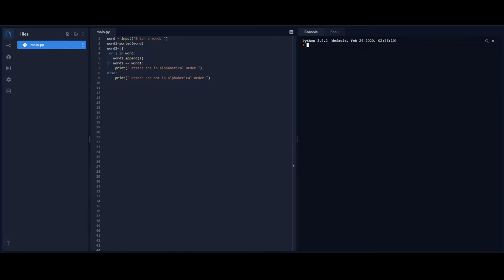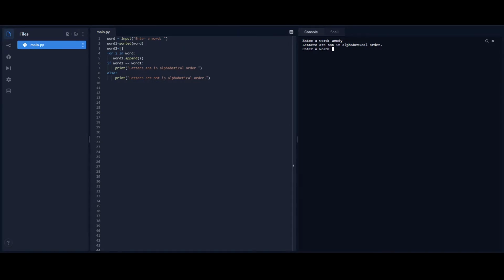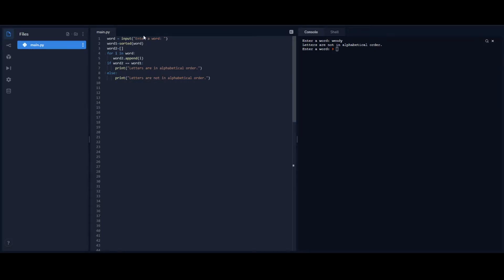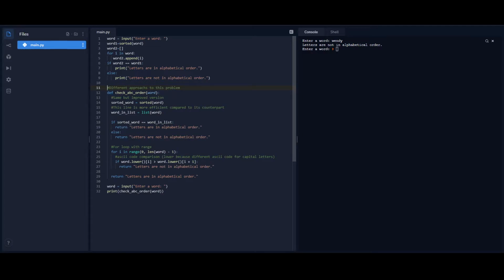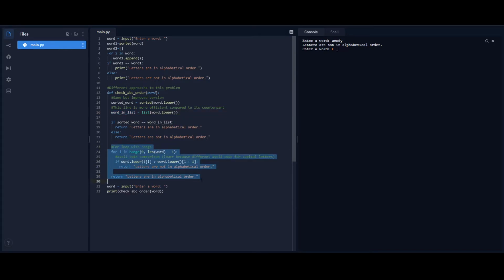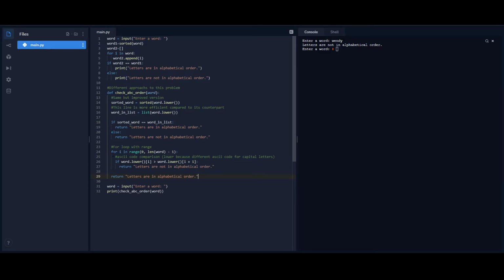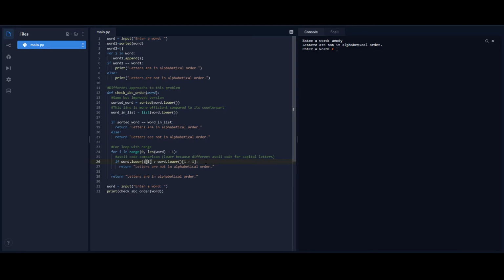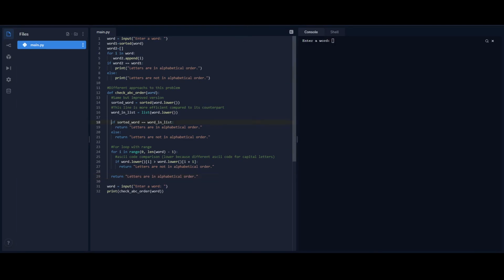Simple Python Scripts #13 - Is This Word In Alphabetical Order?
Hey guys, today I am going to be showing you guys an alphabetical word checker (I don't know what it is actually called, oof). The first chunk of code doesn't have any critical issues, but I went ahead and made two better/different versions to achieve the same goal!